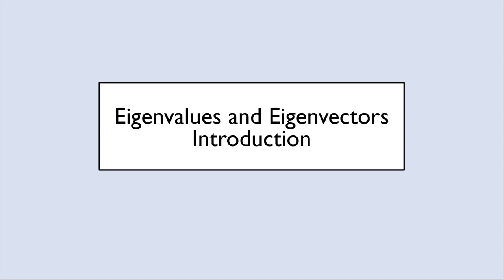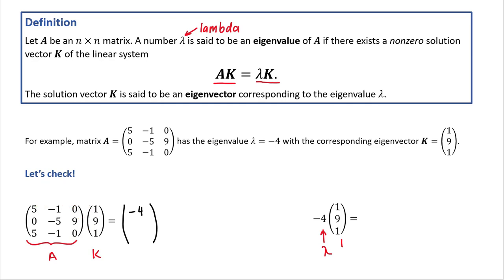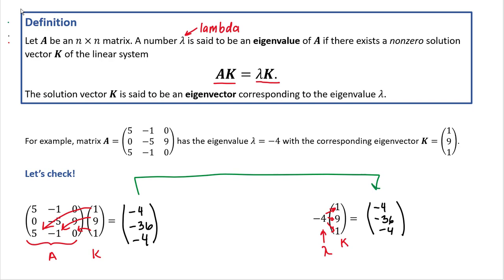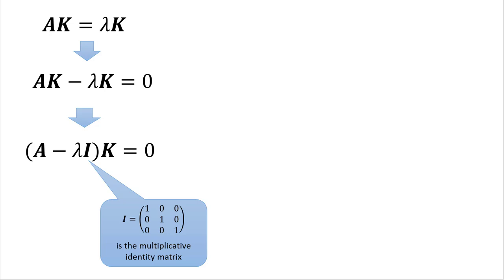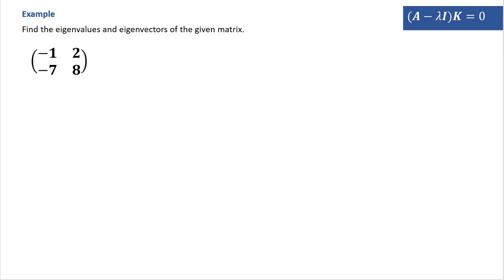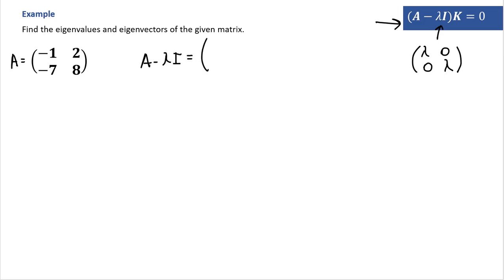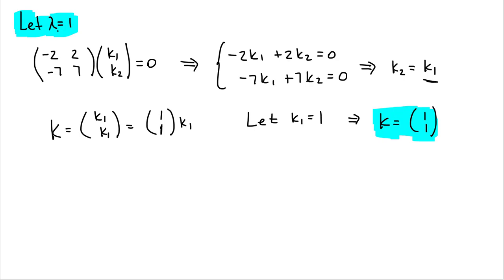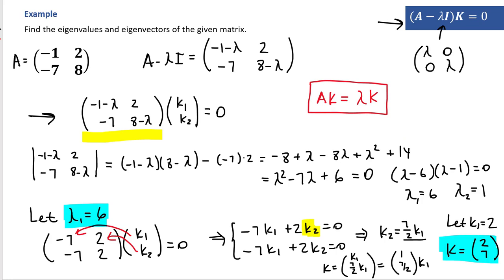Eigenvalues and Eigenvectors. Introduction.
Eigenvalues and Eigenvectors. Introduction. Example.